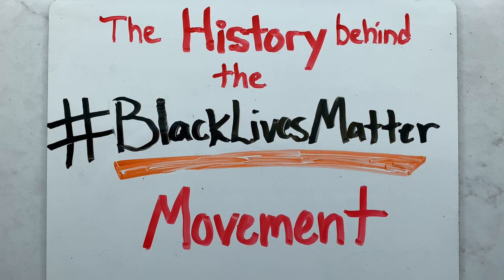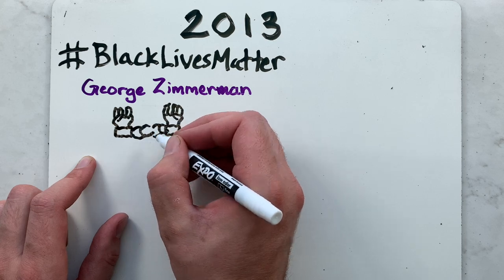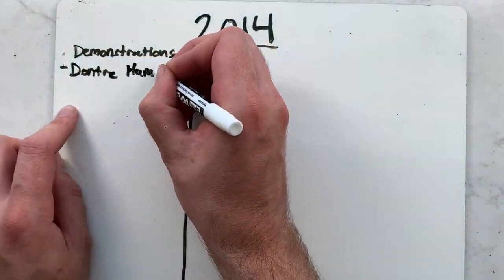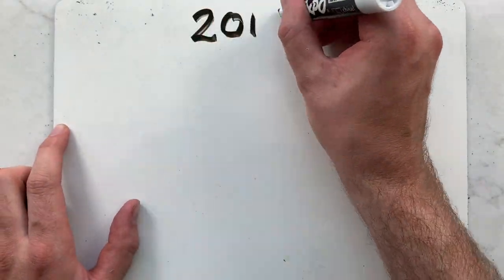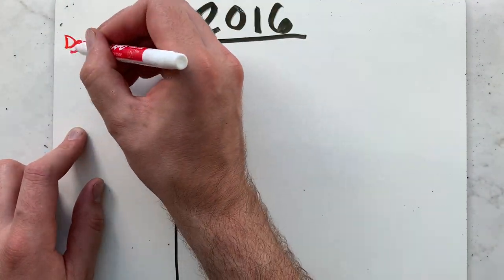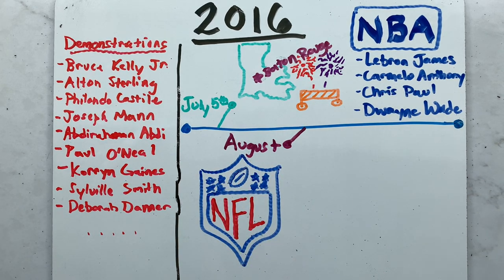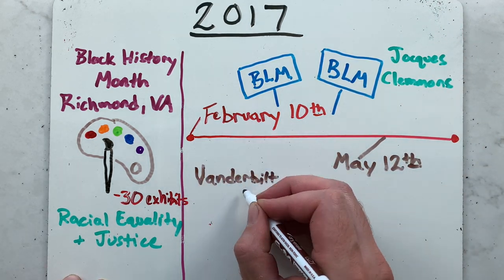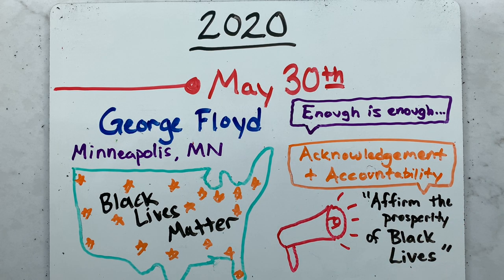The History of the BlackLivesMatter Movement What is the Black Lives Matter Movement? BLM Explained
The History Behind the BlackLivesMatter Movement | What is the Black Lives Matter Movement? | BLM - This is a special video summarizing the events that have led to the creation and influence of the blacklivesmatter movement. It covers how the BlackLivesMatter BLM movement got started, and who started it. It lists the goals and problems that are being faced by the BLM. It lists several dozen names of people who have been killed by racial injustice and police brutality. It covers different protests around the United States of America, including involvements from athletes within the NBA and the NFL. Lastly, it mentions the most recent events of George Floyd's death in Minneapolis, Minnesota and the recent call for the acknowledgement and accountability of the police and the affirmation of the prosperity of black lives.